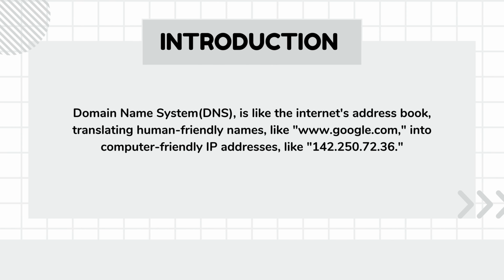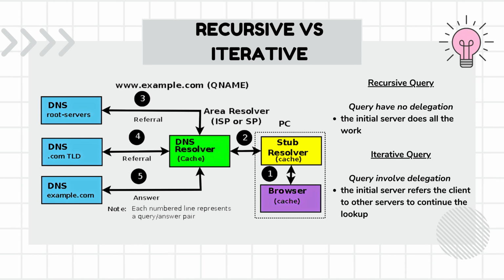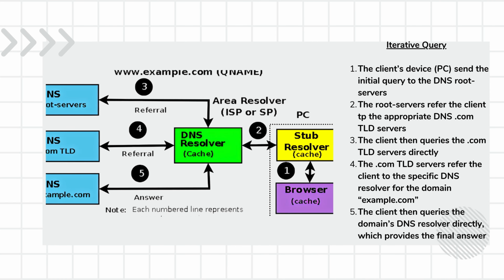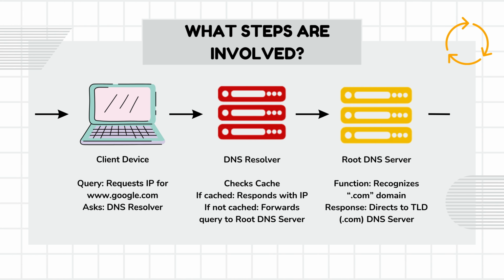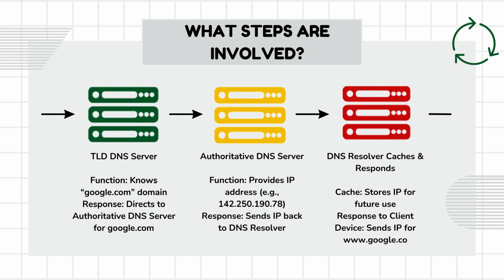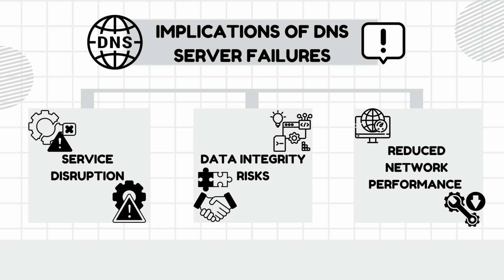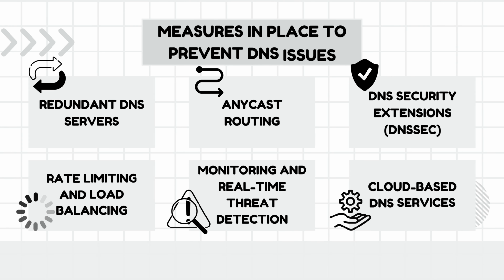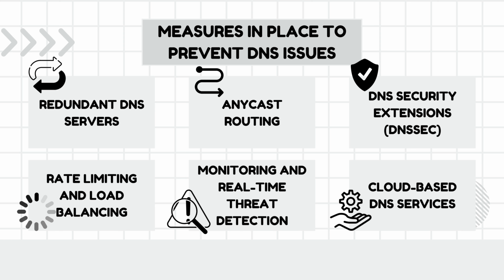DTN3023 GROUP E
TOPIC2, ACTIVITY 2, GROUP 3